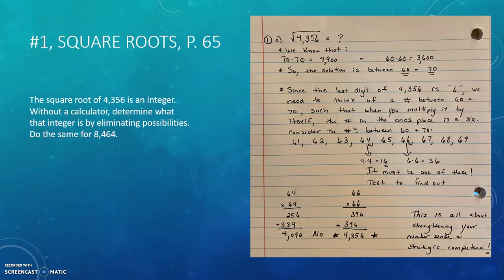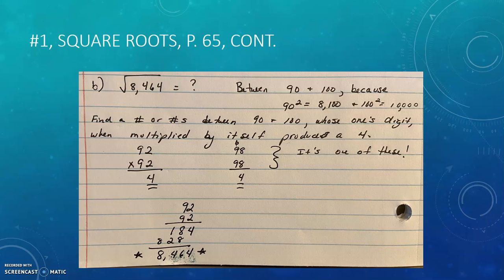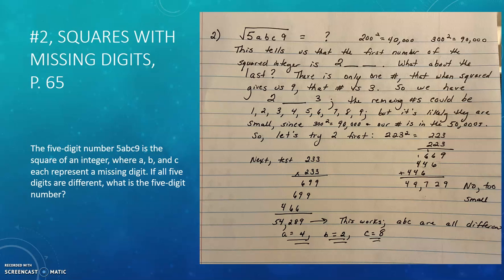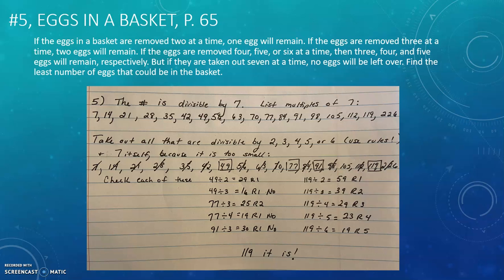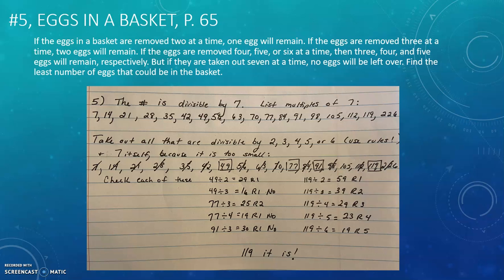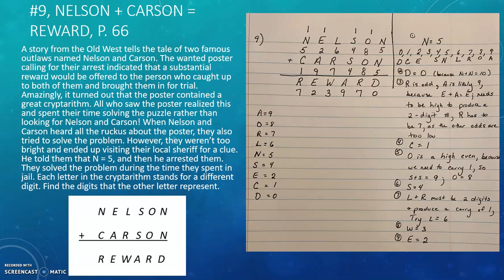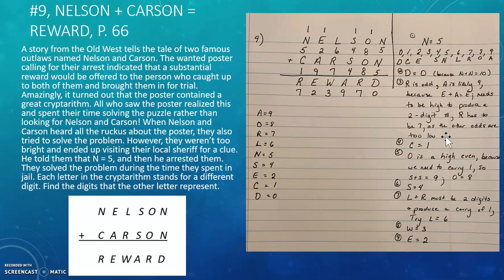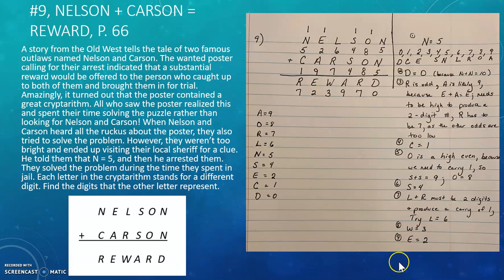Chapter 3 Practice Problem Solutions